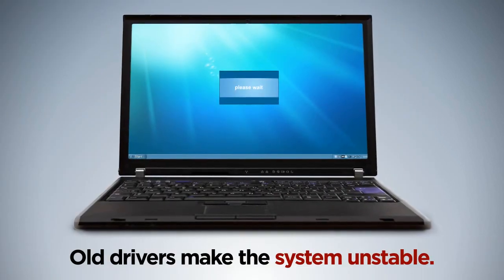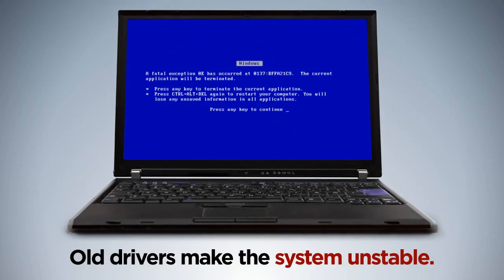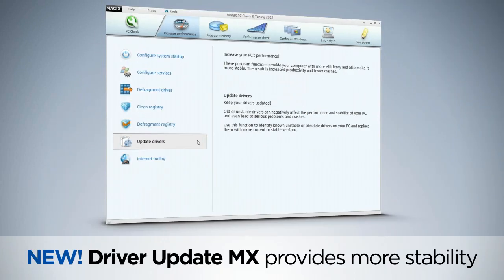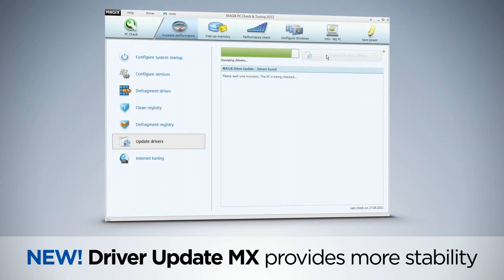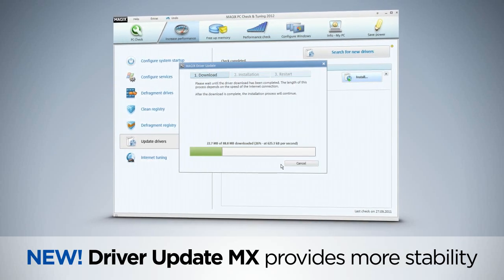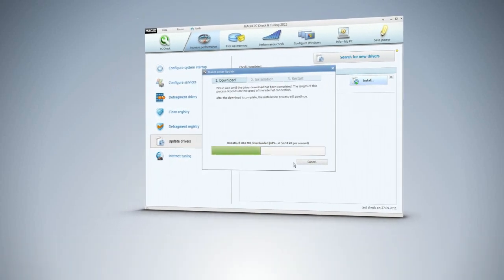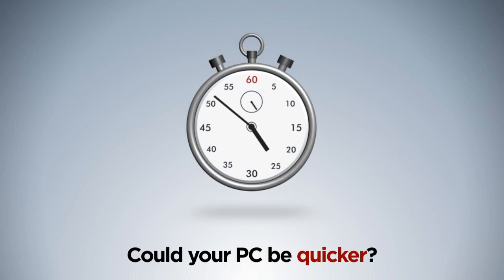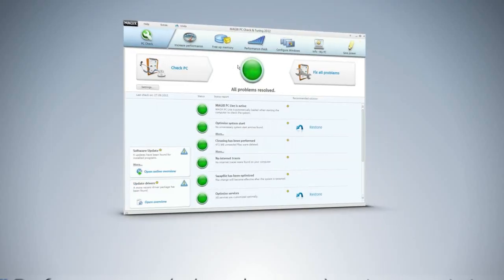The solution for speeding up your PC - MAGIX PC Check & Tuning 2012 (ENG)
MAGIX PC Check & Tuning 2012 is the reliable solution for maintaining and speeding up your computer. Automatic optimization ensures that problems and weaknesses with the system are identified and fixed in one step. What is more, the integrated driver and software update keeps your computer up to date at all times. The program thus makes relaxed work, speedy surfing, fast PC games and smooth multimedia use possible - lots of strained computers will be returned to their original speed.

Advantages:

    * Automatic tuning with 1-Click Check and Optimization
    * Driver and software update
    * Live system monitoring
    * High-speed mode
    * Performance check
    * Hard disk and internet traces cleaner
    * Hard disk defragmentation
    * Registry cleanup & defragmentation
    * Energy saving optimization
    * Internet tuning
    * System start optimization
    * Optimizing Windows design and settings
    * System start optimization